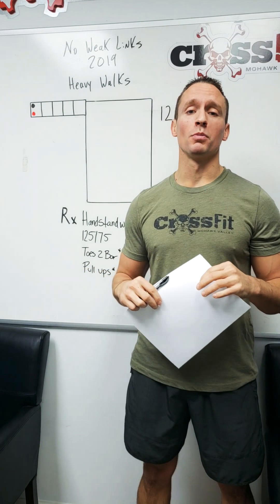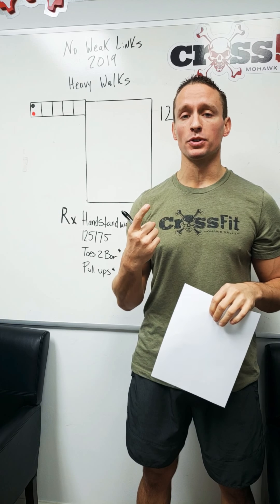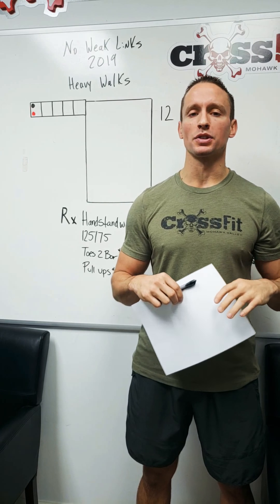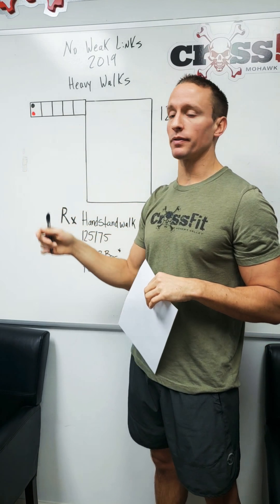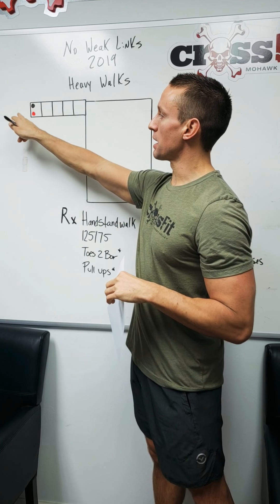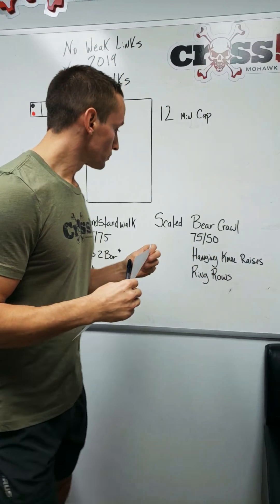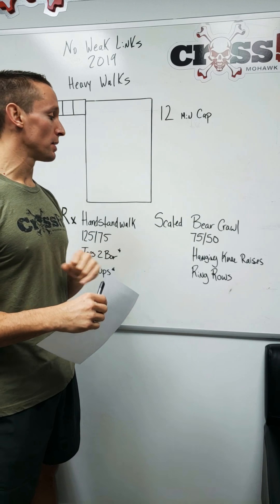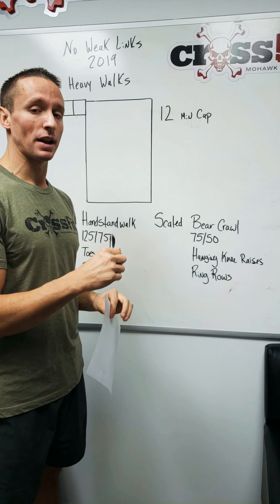Heavy Walks N.W.L. 2019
A breakdown of "Heavy Walks"